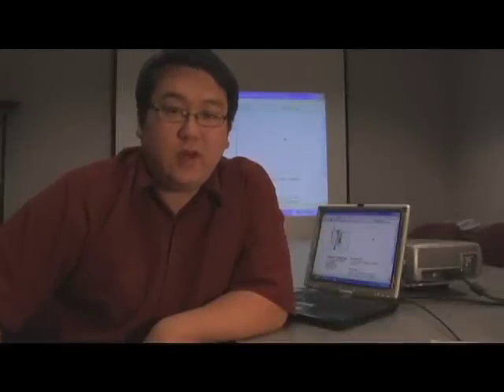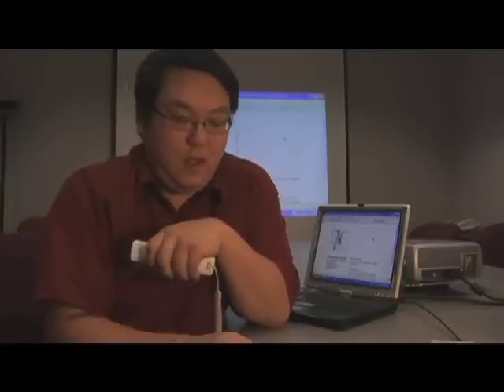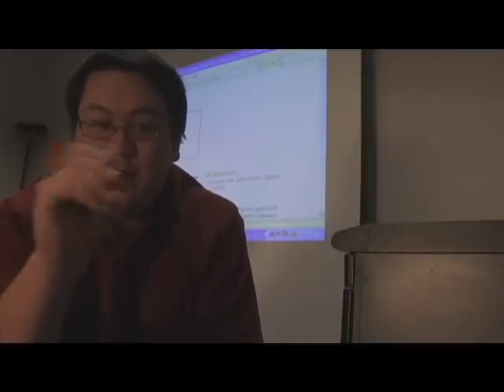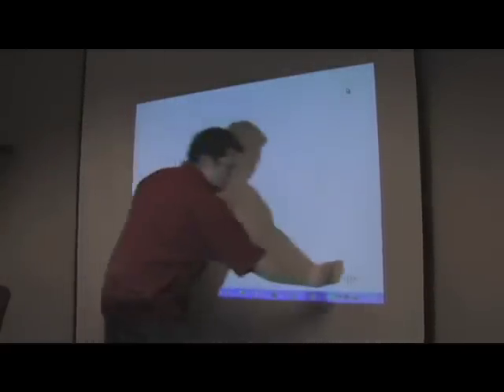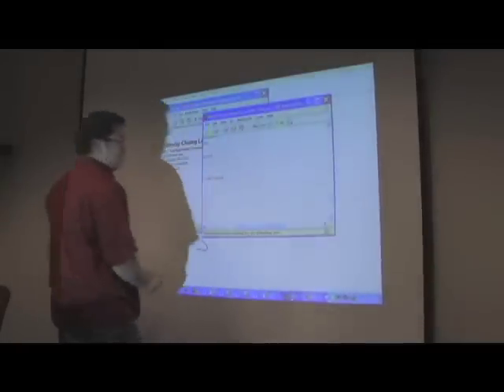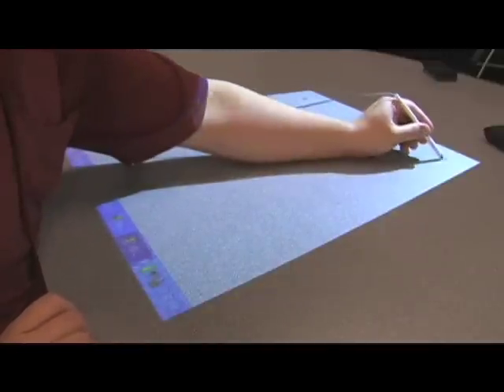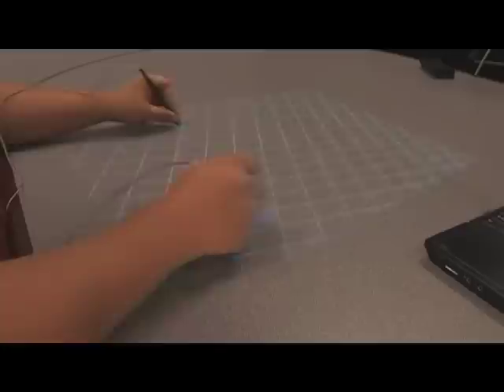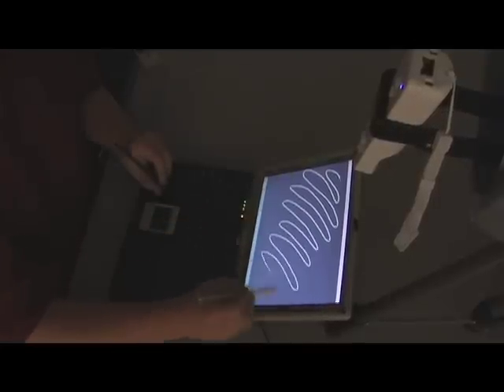Low-Cost Multi-touch Whiteboard using the Wiimote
Using infrared (IR) light pens and the Wii Remote, it is possible to create very low-cost multi-point interactive whiteboards and multi-point tablet displays.  Johnny Chung Lee, Carnegie Mellon University.